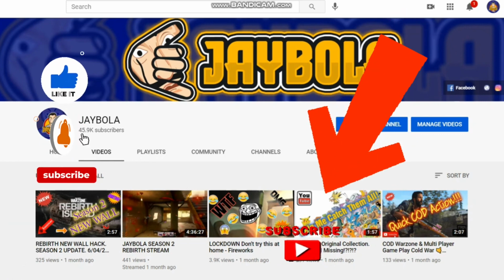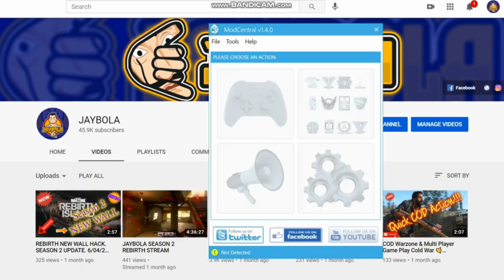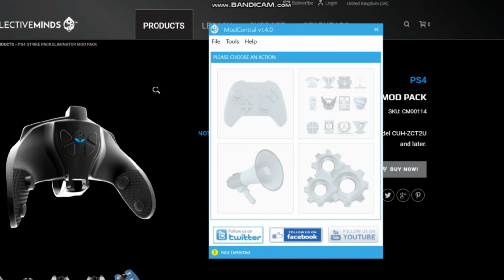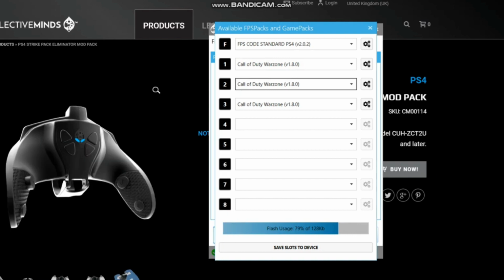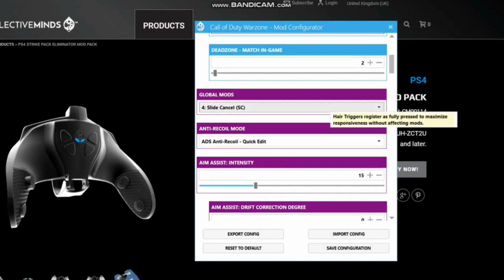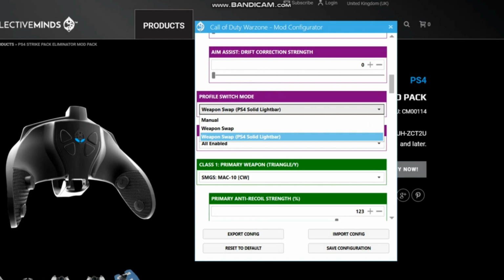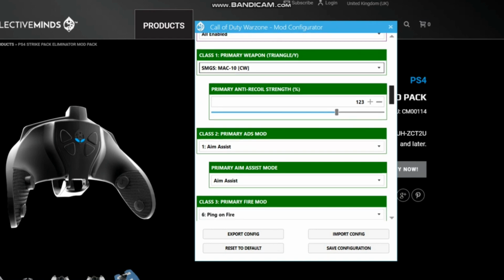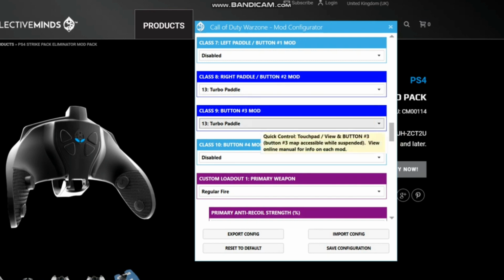ELIMINATOR - STRIKE PACK REVIEW - PS4 - WARZONE - COLLECTIVE MINDS - How To Use Season 6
Full Review Of Strike Pack Ps4. "How To Use", Footage And Tips

Click This Link Below And Watch It That Would Get Me Monitised And I Can Then Do More Cash Competitions For You Guys!
Please Click This Link And WATCH